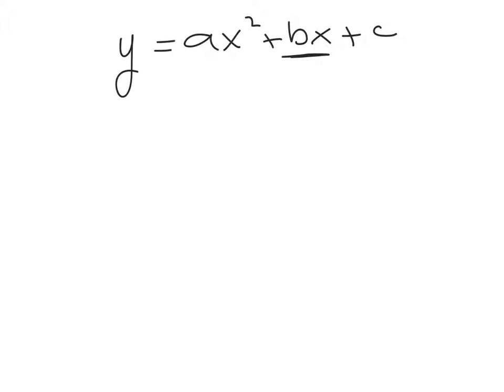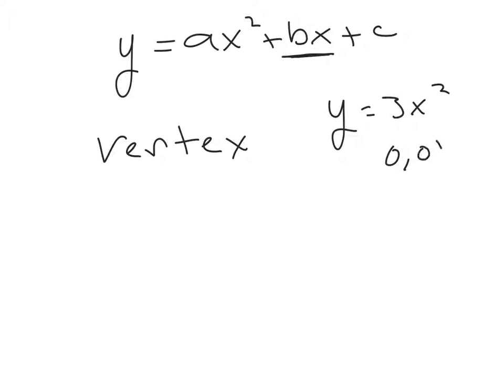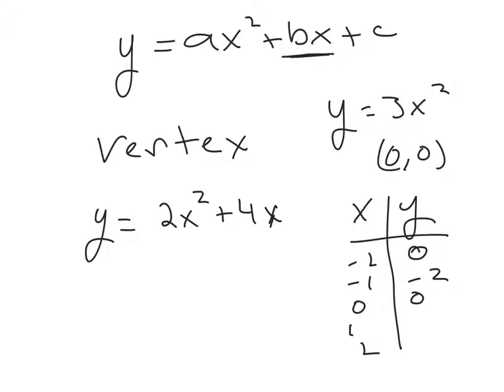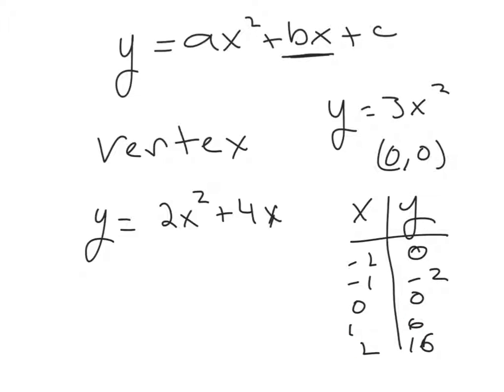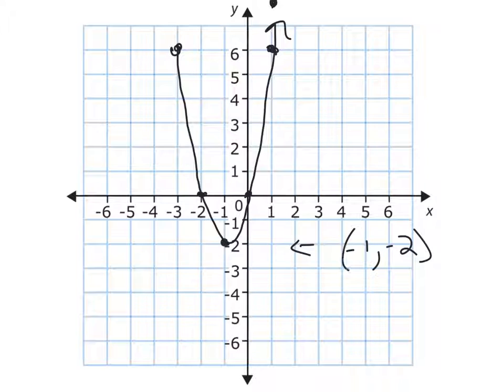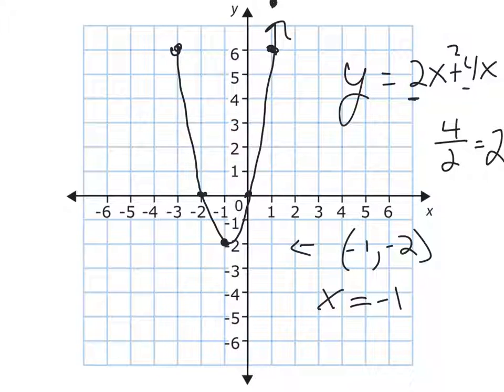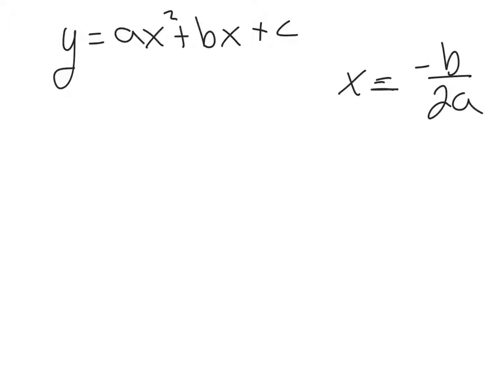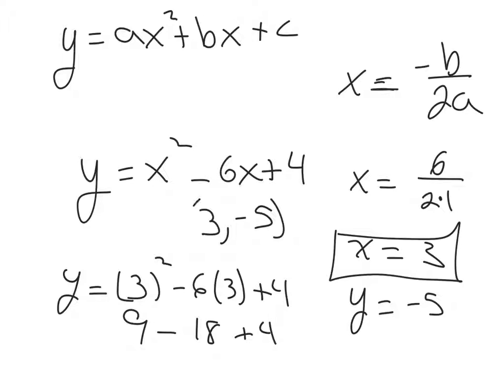Finding The Vertex of Quadratics